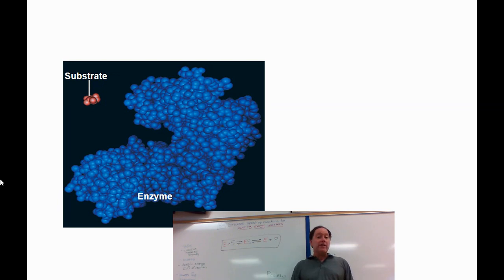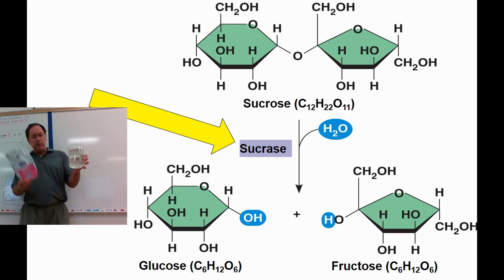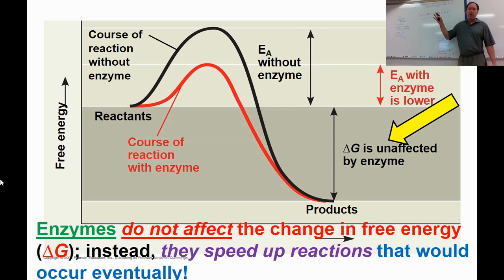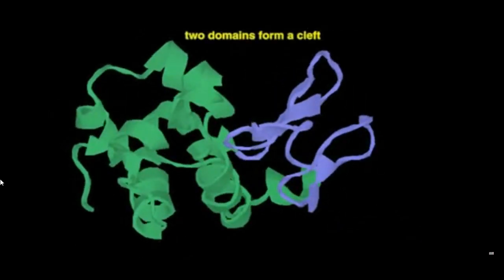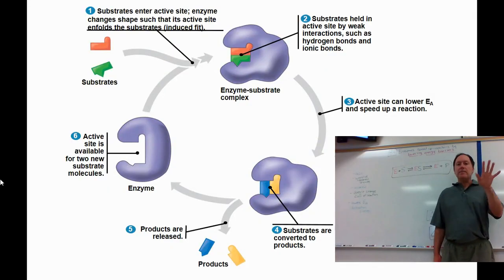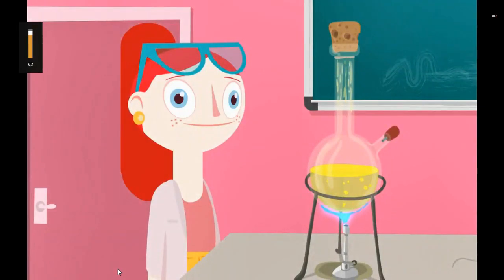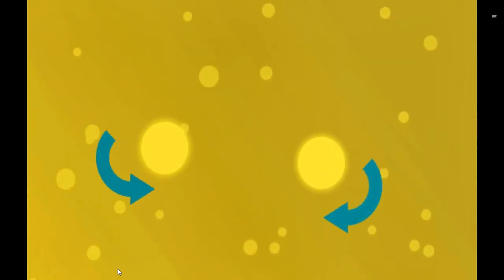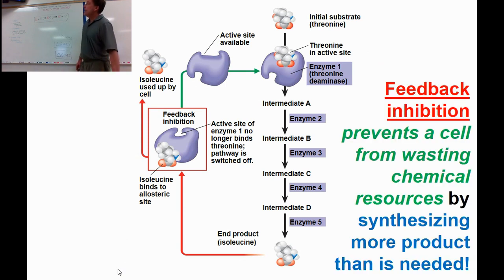Chapter 8.4 lecture